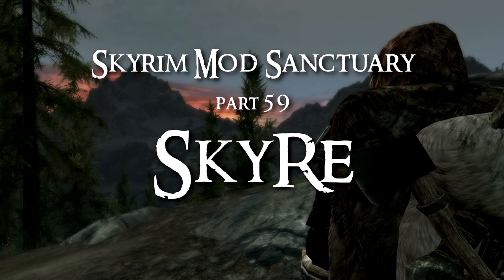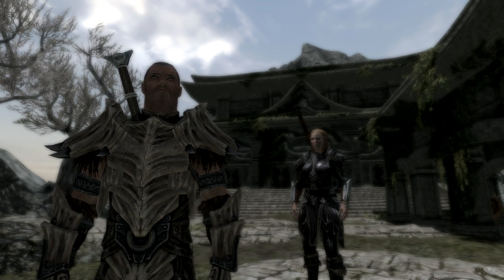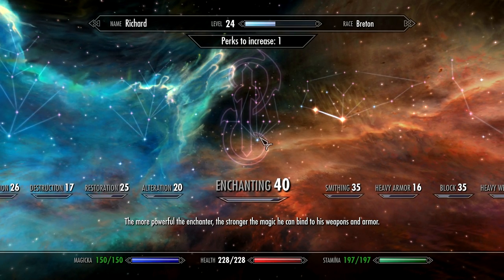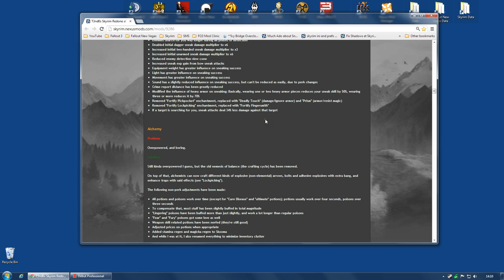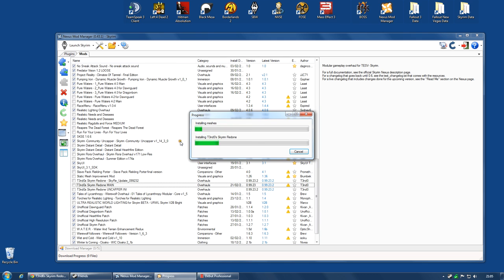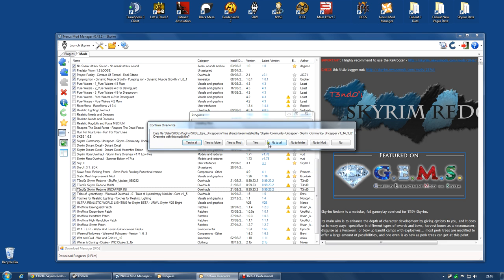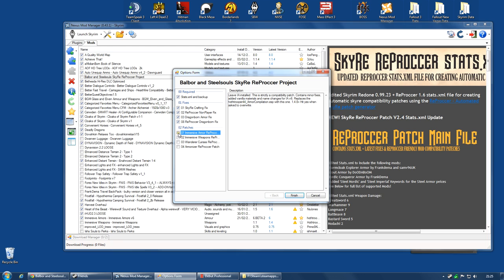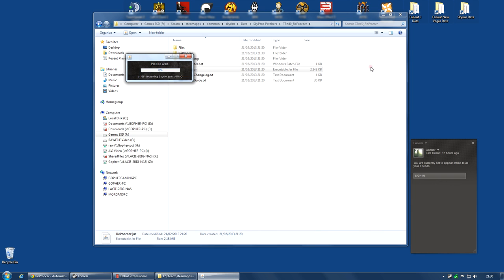Skyrim Mod Sanctuary 59 : SkyRe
3. Balbor and Steelsouls SkyRe ReProccer Project ** WARNING ** This patch is now considered out of date (Recommend using instead)
4. ReProccer - Automated SkyRe patch generator

Mods partially covered in this video:
1. Frostfall - Hypothermia Camping Survival

Visual mods used in this video include:
1. DYNAVISION - Dynamic Depth of Field
2. Project Reality - Climates Of Tamriel - Weather - Lighting